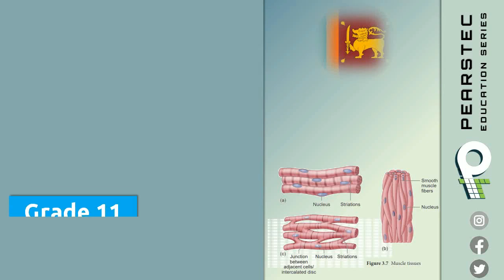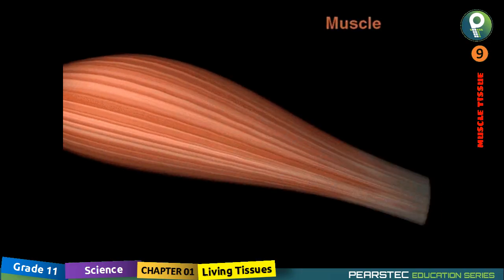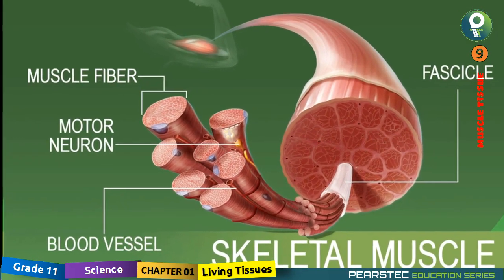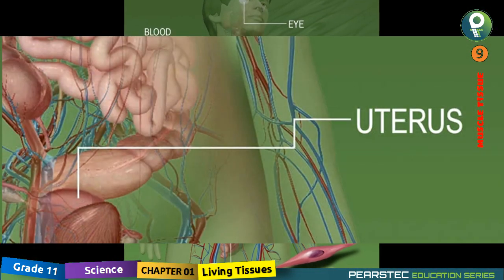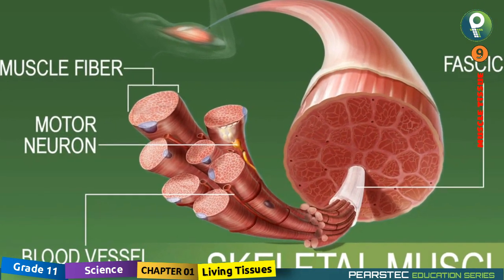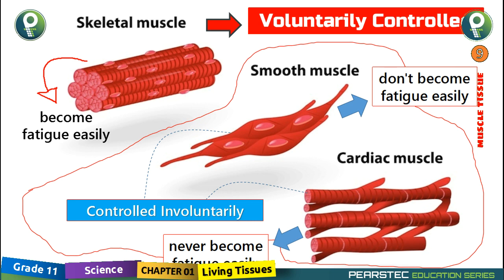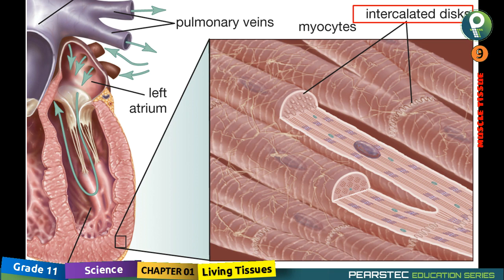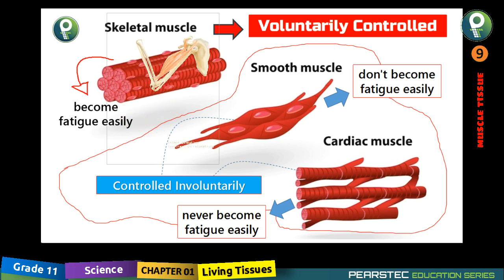Grade 11 Science English : Ch 1/9 - Muscle Tissues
Chapter 01 | Living Tissues
Video 09 | Muscle Tissues

★1 | Smooth Muscle Tissue
★2 | Skeletal Muscle Tissue
★3 | Cardio Muscle Tissue
★4 | Also the features of the above all